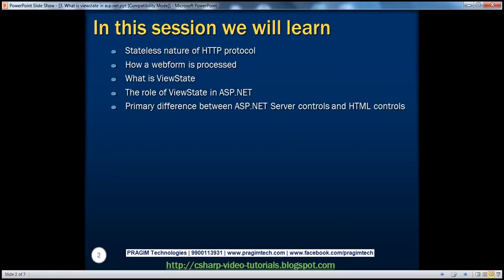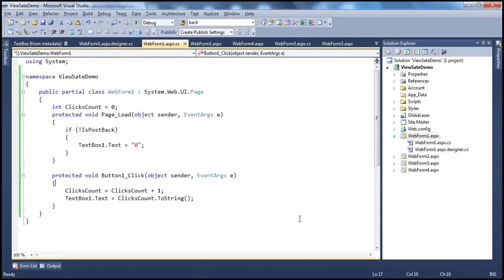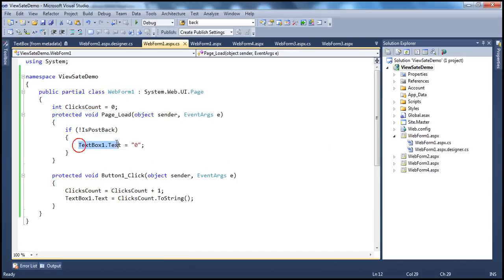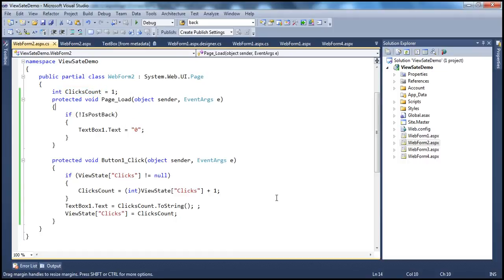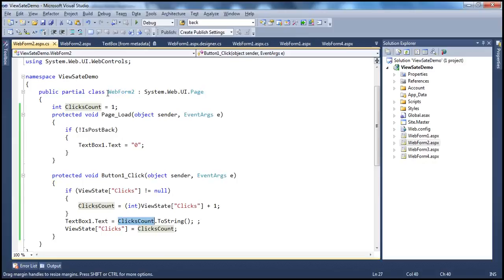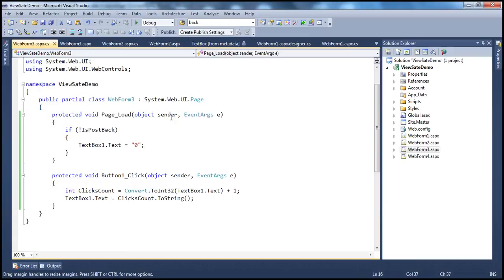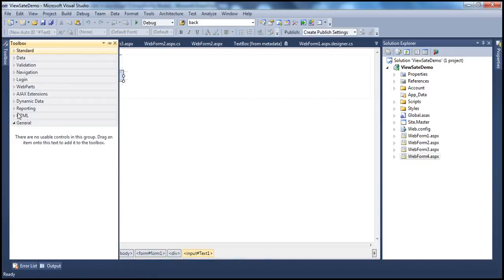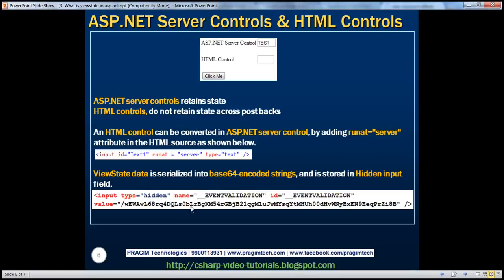What is viewstate in asp net Part 3